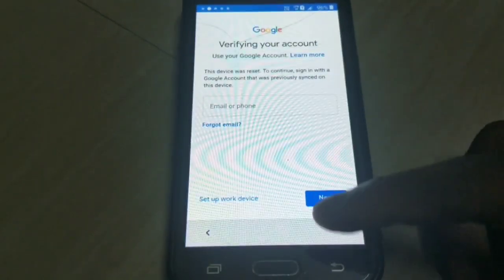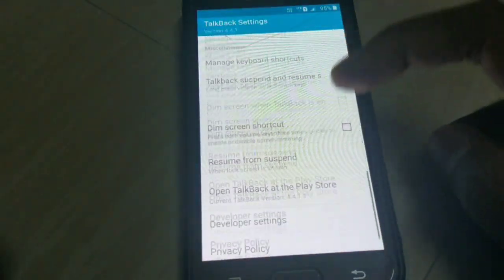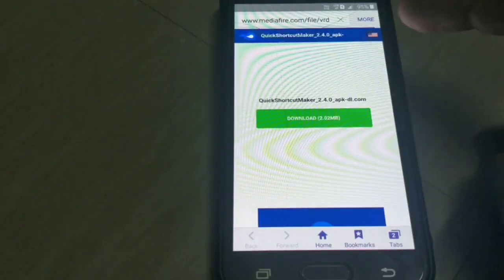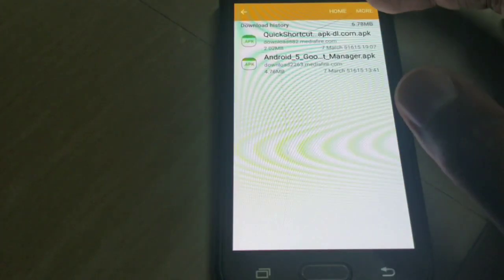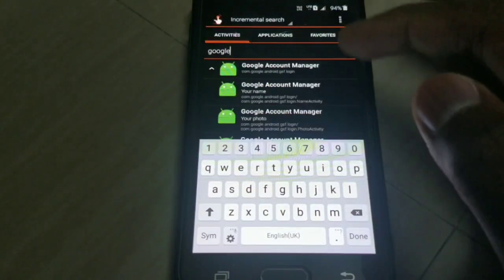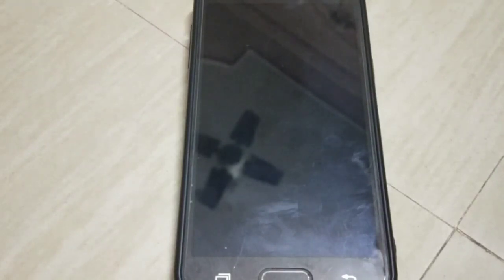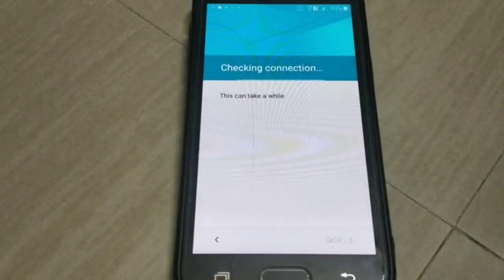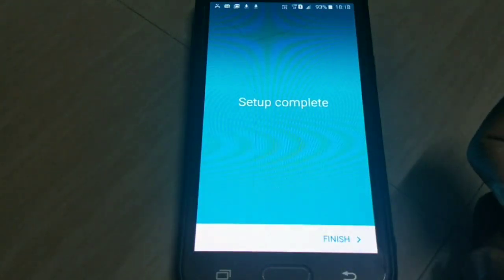Samsung J2 bypass unlock FRP - unable to sign into device due to recent password change 24hours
Samsung J2 bypass unlock FRP - unable to sign into device due to recent password change 24 hrs | This device was reset to continue, sign in with a google account that was previously synced on this WITHOUT ROOT... Also can be used for samsung j2 samsung j7 samsung j5 samsung c9 j3 j6 and other samsung devices